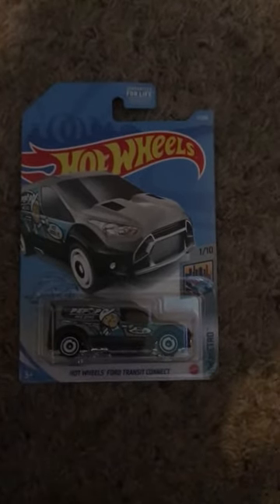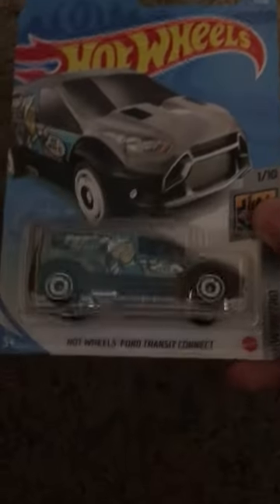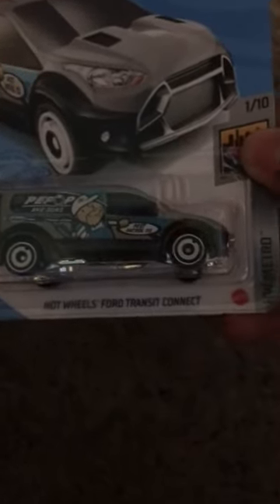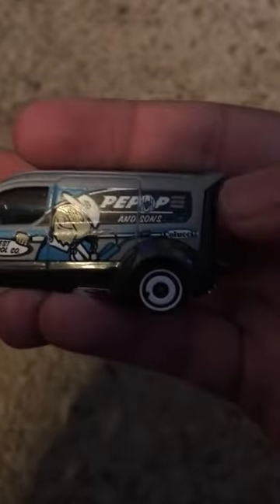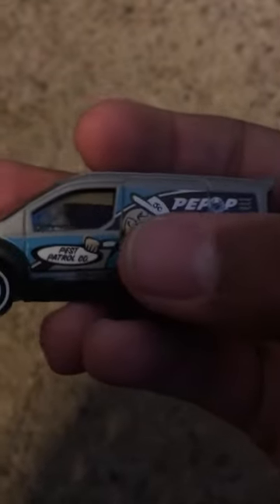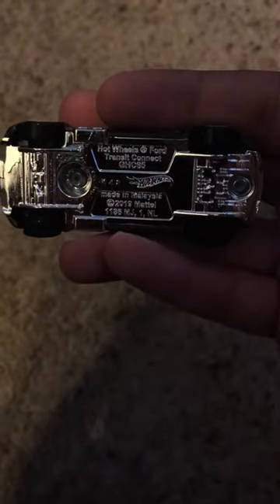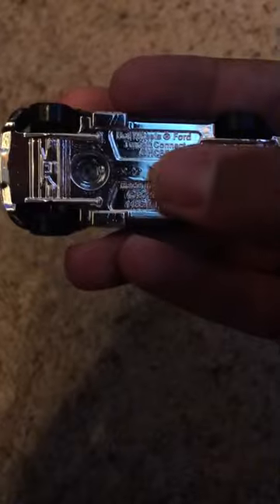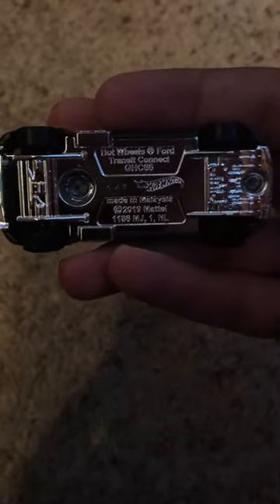Hot Wheels Ford Transit Connect